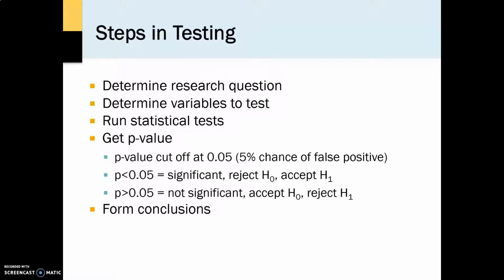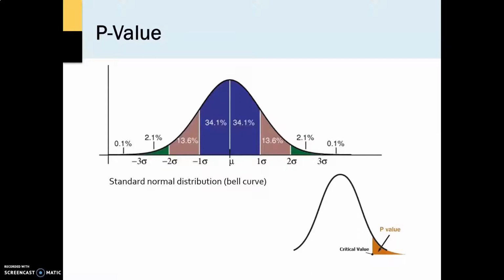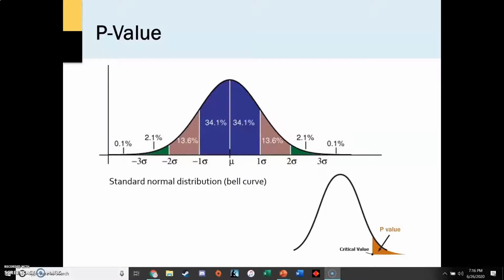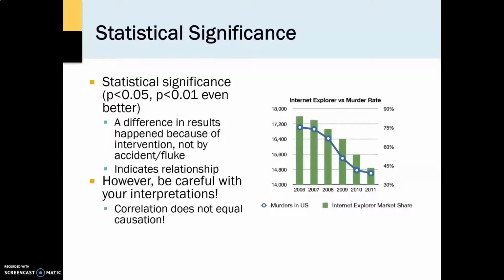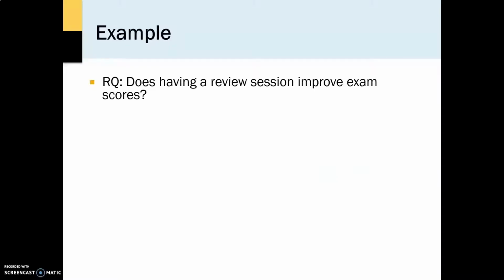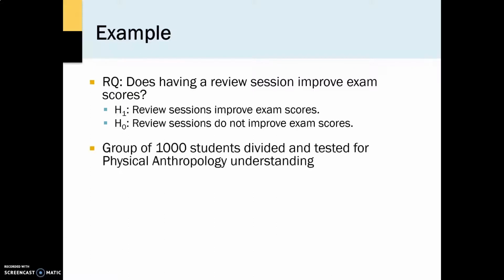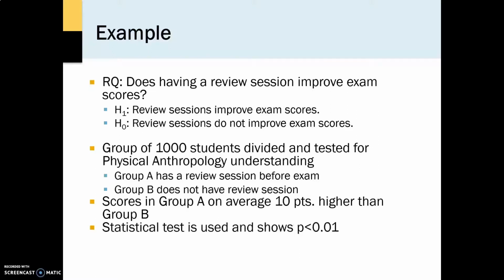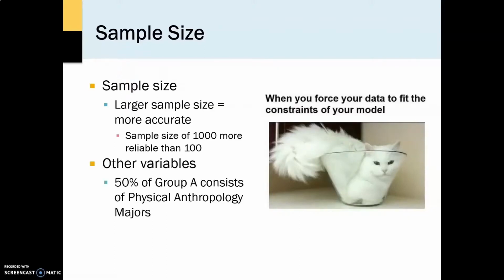Statistics Hypothesis Testing